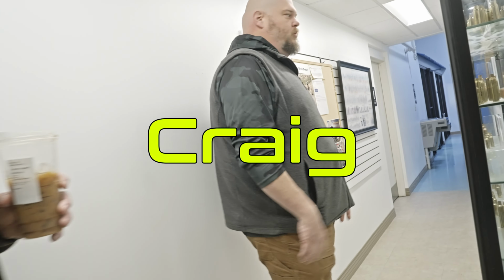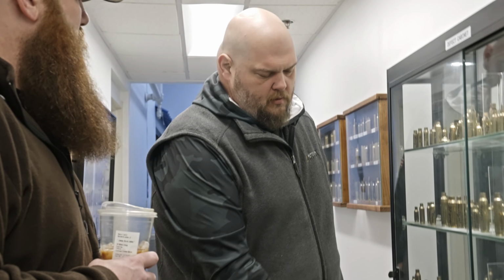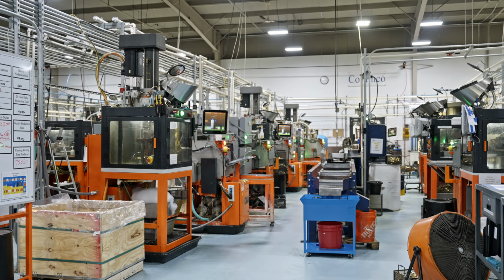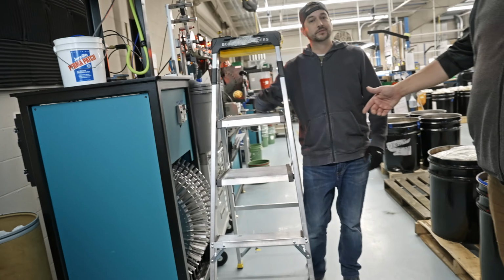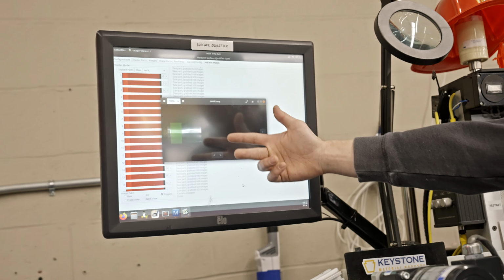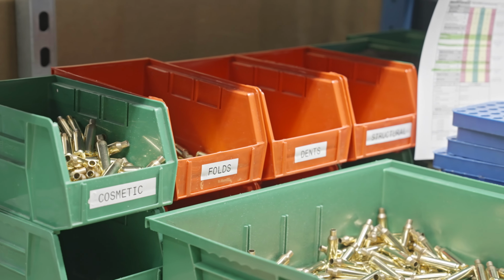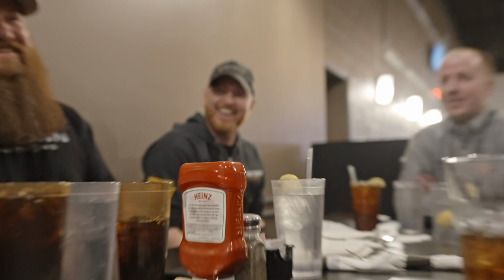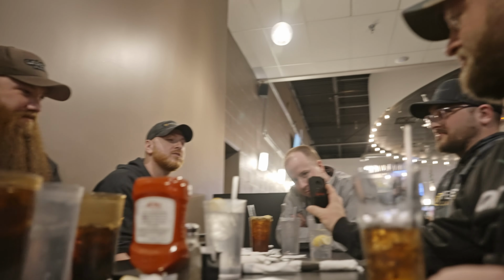Peterson Cartridge Factory Tour// Shooting 7PRC Brass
This is our adventure with Peterson Cartridge, based out of Cranberry, Township, PA. They were generous enough to give us a shop tour, in which we could see their alpha run of 7PRC brass being manufactured. Afterward, we hit a quick podcast with them (posted on the channel) and then headed off to their exclusive shooting range that reached out too 1000+ yards. All in all, these guys took excellent care of us, and we can't wait to return the favor when they come to Idaho this May for a spring bear hunt.